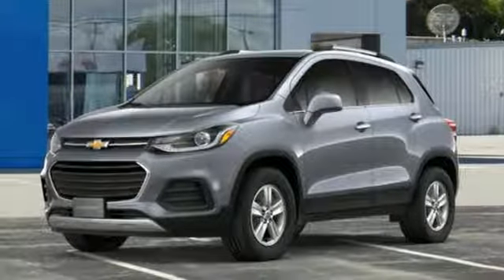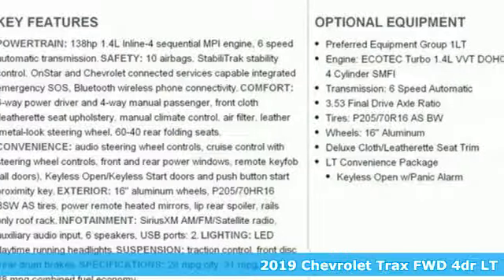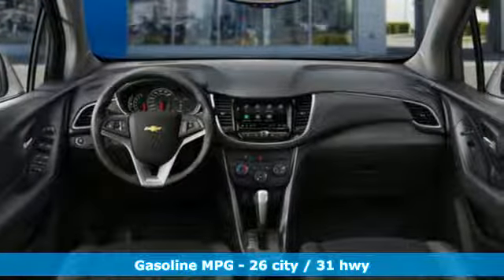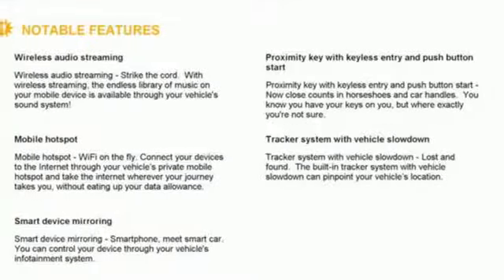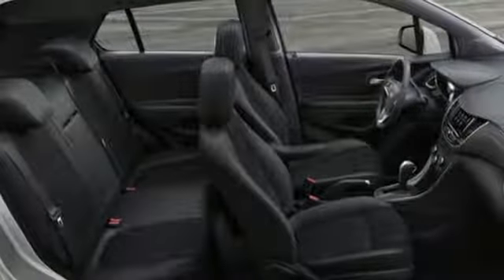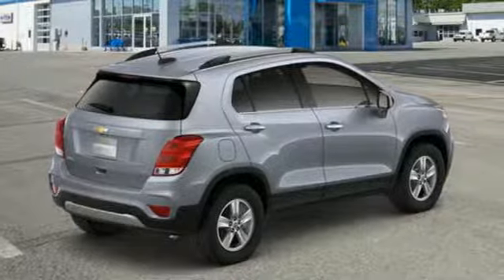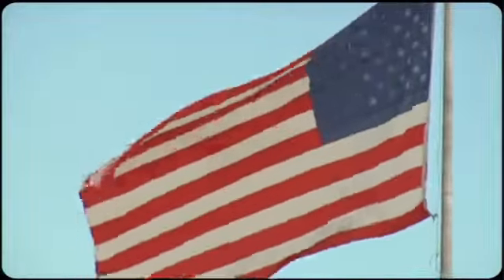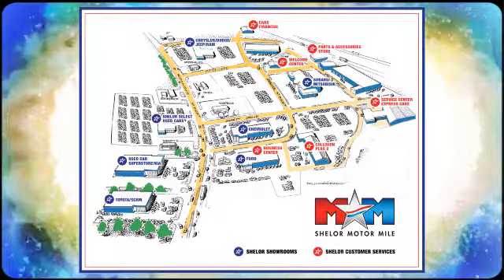New 2019 Chevrolet Trax Christiansburg VA Blacksburg, VA CV190592 - SOLD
Year: 2019
Make: Chevrolet
Model: Trax
Trim: FWD 4dr LT
Engine: 1.4L 4 Cylinder Engine
Transmission: 6-Speed A/T
Color: SATIN STEEL METALLIC
Interior: JET BLACK
Stock #: CV190592
VIN: KL7CJLSB1KB929693
FUEL EFFICIENT 31 MPG Hwy/26 MPG City! Onboard Communications System, Back-Up Camera, WiFi Hotspot, Remote Engine Start, ENGINE, ECOTEC TURBO 1.4L VARIABLE VA... SATIN STEEL METALLIC exterior and JET BLACK interior, LT trim READ MORE!br /br /KEY FEATURES INCLUDEbr /Back-Up Camera, Onboard Communications System, Aluminum Wheels, Remote Engine Start, WiFi Hotspot. Satellite Radio, Privacy Glass, Steering Wheel Controls, Child Safety Locks, Heated Mirrors. br /br /OPTION PACKAGESbr /LT CONVENIENCE PACKAGE includes (AVJ) Keyless Open, (BTM) Keyless Start, (5H1) Key System, (AG9) driver 6-way power seat adjuster, (N34) leather-wrapped 3-spoke steering wheel, (EGI) Deluxe Cloth/leatherette seat trim and (D7A) body-color door handles with chrome accents, TRANSMISSION, 6-SPEED AUTOMATIC (STD), KEYLESS OPEN with panic alarm, AUDIO SYSTEM, CHEVROLET INFOTAINMENT SYSTEM with 7 diagonal color touch-screen, AM/FM stereo voice pass-through technology, includes Bluetooth streaming audio for music and select phones; featuring Android Auto and Apple CarPlay capability for compatible phone (STD), ENGINE, ECOTEC TURBO 1.4L VARIABLE VALVE TIMING DOHC 4-CYLINDER SEQUENTIAL MFI (138 hp [102.9 kW] @ 4900 rpm, 148 lb-ft of torque [199.8 N-m] @ 1850 rpm) (STD). Chevrolet LT with SATIN STEEL METALLIC exterior and JET BLACK interior features a 4 Cylinder Engine with 138 HP at 4900 RPM*. br /br /EXPERTS RAVEbr /. the 2019 Trax comes with 10 airbags, a rearview camera, and stability control. Those airbags Great Gas Mileage: 31 MPG Hwy. br /br /MORE ABOUT USbr /At Shelor Motor Mile we have a price and payment to fit any budget. Our big selection means even bigger savings! Need extra spending money? Shelor wants your vehicle, and we're paying top dollar! br /br /Tax DMV Fees & $597 processing fee are not included in vehicle prices shown and must be paid by the purchaser. Vehicle information is based off standard equipment and may vary from vehicle to vehicle. Call or email for complete vehicle specific informatiobr / Chevrolet Ford Chrysler Dodge Jeep & Ram prices include current factory rebates and incentives some of which may require financing through the manufacturer and/or the customer must own/trade a certain make of vehicle. Residency restrictions apply see dealer for details and restrictions. All pricing and details are believed to be accurate but we do not warrant or guarantee such accuracy. The prices shown above may vary from region to region as will incentives and are subject to change.